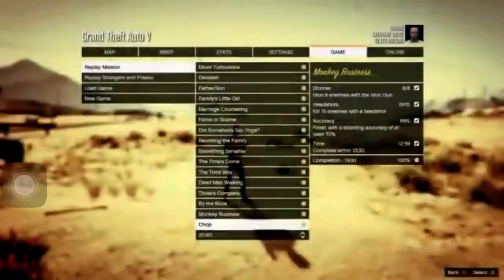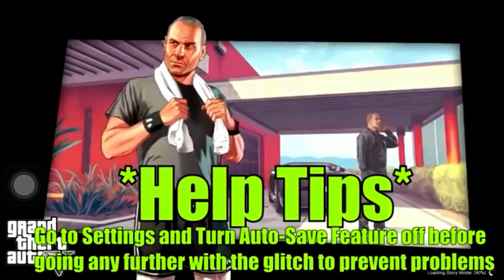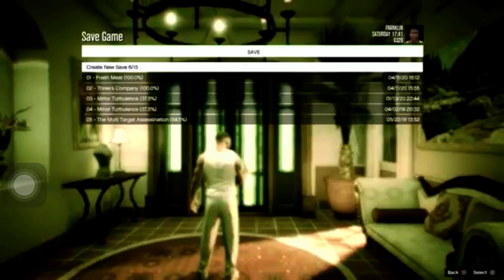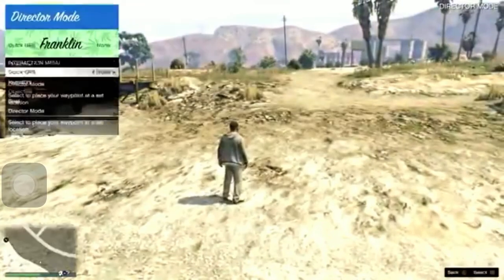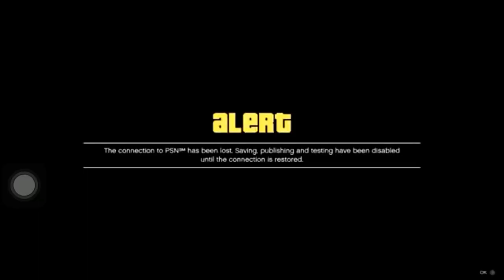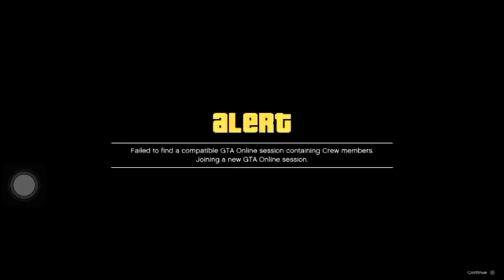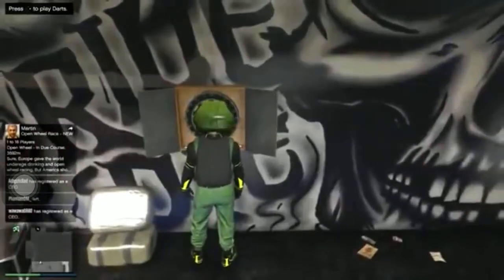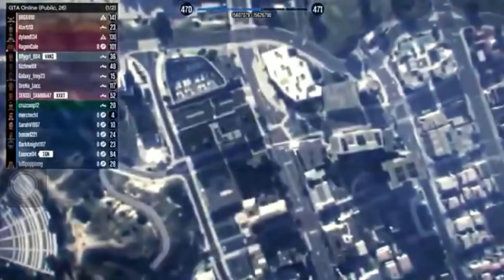May 7, 2020